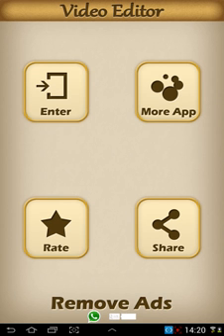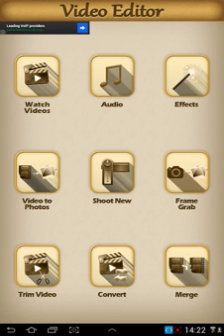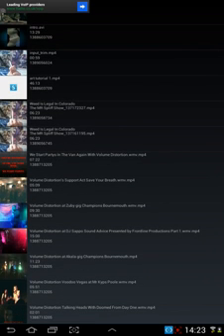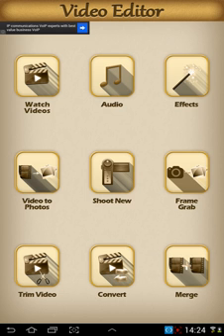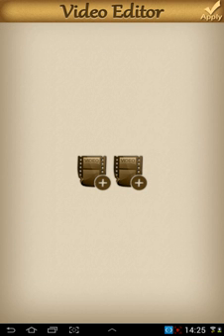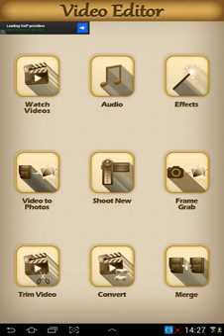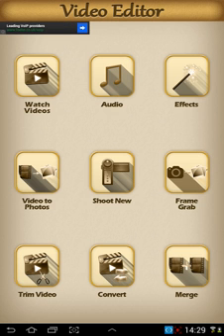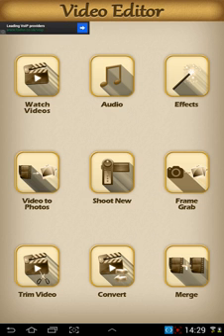Video Editor In All In One: My Life With Android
Review of the video editing software available for free via the playstore.
A indepth review on how good this android video editing application is and a users guide.
All done on the Samsung Note 10.1